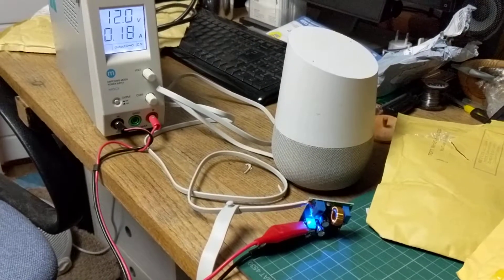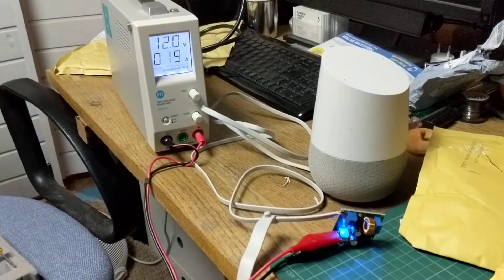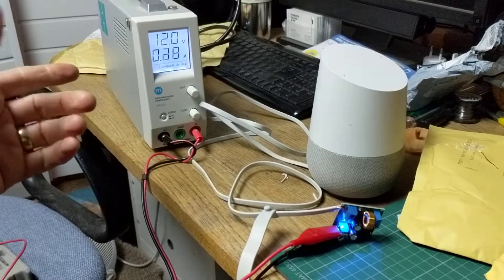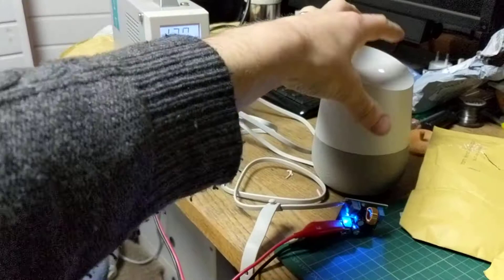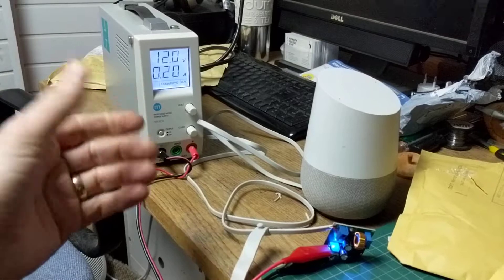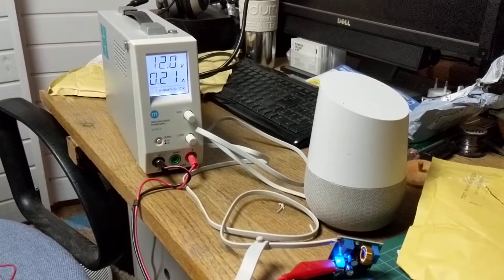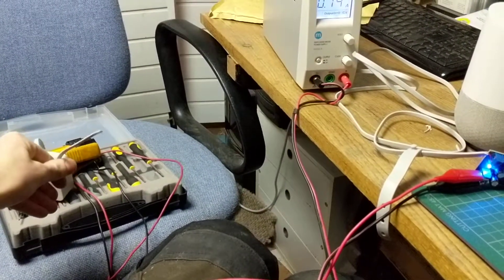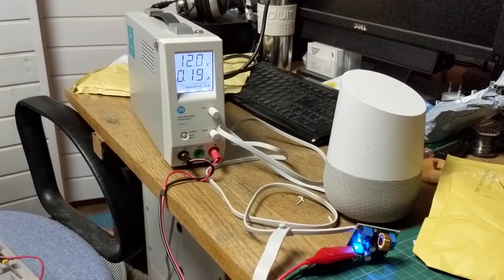How to run a Google Home on 12v (not home mini!)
A friend wanted to run a Google Home on his canal barge, it largely runs off solar so running an inverter all the time would be very inefficient. The solution is to runs this off the 12v battery bank, however we needed some power smoothing as when the suns our or the alternator is active the voltage could easily sit at 14.5v.

We ordered a simple DC-DC converter and used this to recify the power. We can alter the input voltage quite significantly whilst maintaining the correct 16.5v for the Google Home. Please note this is the full sized Google Home rather than the mini, which could just run off a car phone charger

DC-DC 3-12V to 19-36V Step-up boost Converter Module Adjustable High Power - UK

8413

DC-DC 3-12V to 19-36V Step-up boost Converter Module Adjustable High Power

Product Introduction:

Input Voltage: DC 3V-35V
Output Voltage: DC 4V-40V (continuously adjustable)
Efficiency: 94%（MAX）
Size：L37mm*W32mm*H15mm
Working Temperature: -40℃-+85℃
Load capacity：Max 80W
The way of Connection: the connection terminal is does not need to be welded, the "IN" is the input, and the "OUT" is the output.

Package :
1x DC-DC 3-12V to 19-36V Step-up boost Converter Module Adjustable High Power